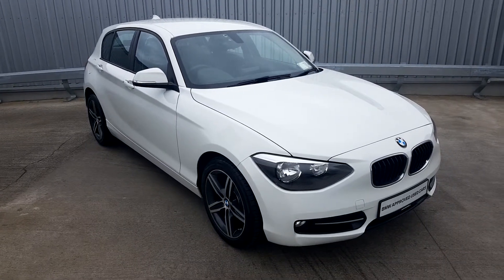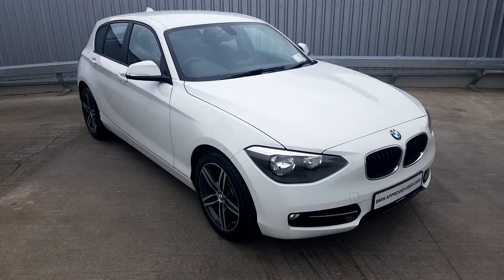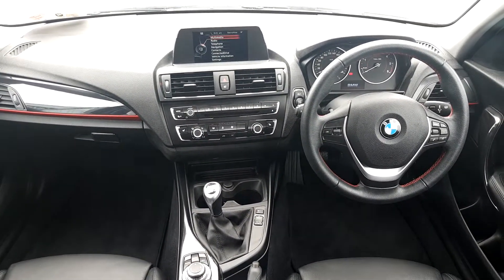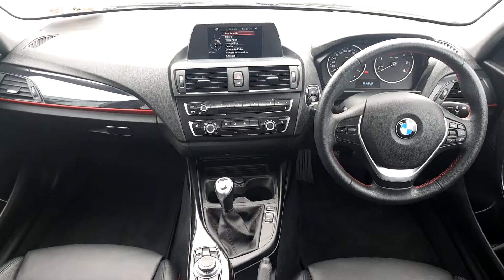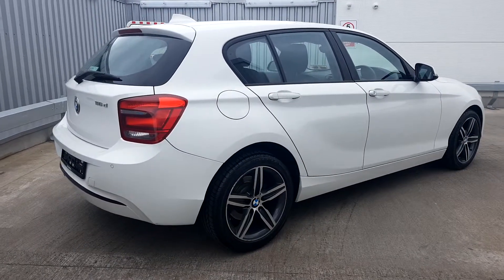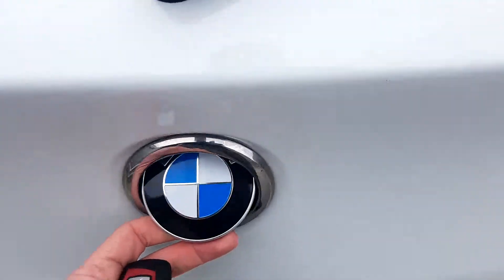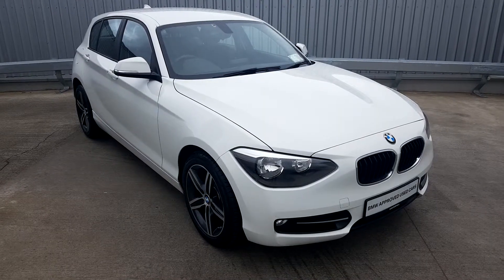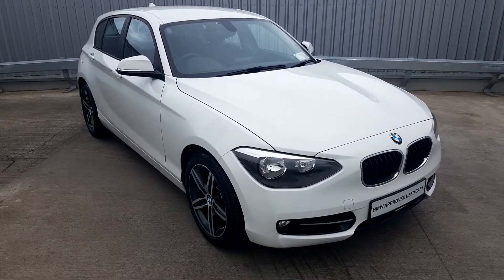151D27558 - 2015 BMW 1 Series 116d Sport 5-door 18,995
Here is a video of our 151D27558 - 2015 BMW 1 Series 116d Sport 5-door 18,995. Please contact sales to arrange a test drive today. Joe Duffy BMW 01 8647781